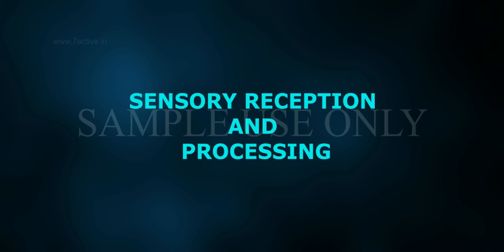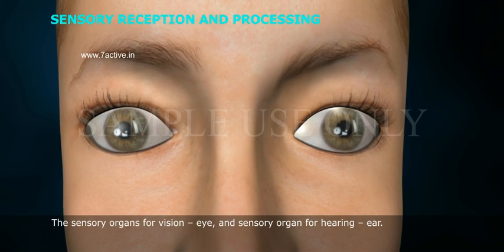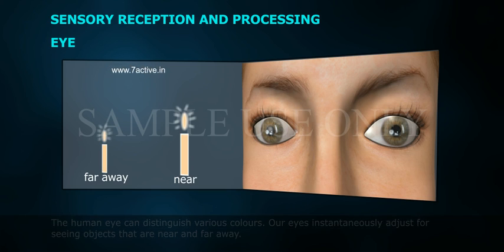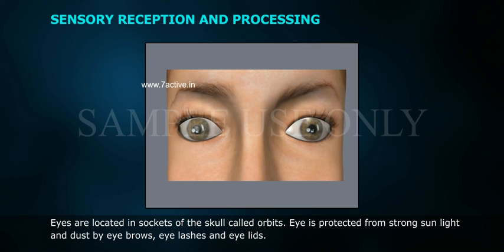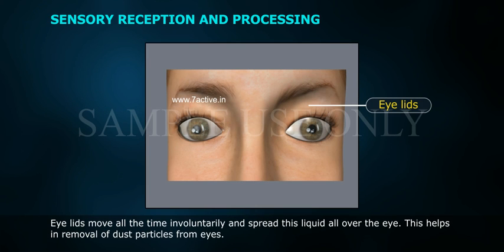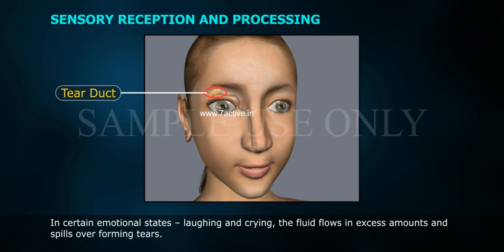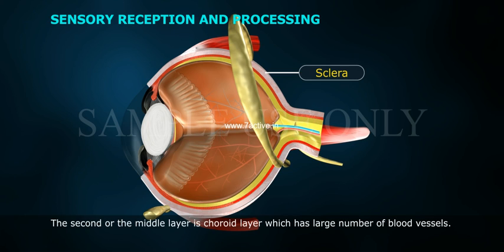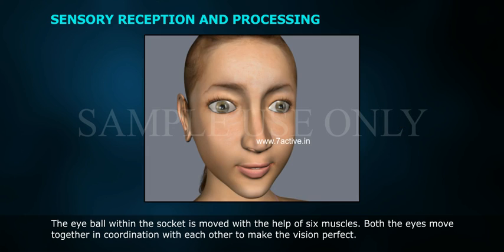SENSORY RECEPTION AND PROCESS _ PART 01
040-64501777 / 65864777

7 Active Technology Solutions Pvt.Ltd. is an educational 3D digital content provider for K-12. We also customise the content as per your requirement for companies platform providers colleges etc . 7 Active driving force "The Joy of Happy Learning" -- is what makes difference from other digital content providers. We consider Student needs, Lecturer needs and College needs in designing the 3D & 2D Animated Video Lectures. We are carrying a huge 3D Digital Library ready to use.

SENSORY RECEPTION AND PROCESSING: The sensory organs detect all types of changes in the environment and send appropriate signals to the central nervous system CNS, where all the inputs are processed and analyzed. Signals are then sent to different parts of the brain. This is how we can sense the changes in the environment. The sensory organs for vision  eye, and sensory organ for hearing  ear.
EYE: Eye is one of the most important sense organs. Human eye is the best evolved and one of the most efficient visual organs. The human eye can distinguish various colours. Our eyes instantaneously adjust for seeing objects that are near and far away.  We have binocular vision - both the eyes seeing the same object at the same time. They form two separate images – one in each eye. However, when the final understanding is made, both the images are merged to form a single image. This helps us to have 3-D images and is estimating the distance of an object from us. Eyes are located in sockets of the skull called orbits. Eye is protected from strong sun light and dust by eye brows, eye lashes and eye lids.  Lacrimal glands are present in eyes. They secrete watery liquid containing salts. This liquid helps in destroying the bacteria, keeping the eye moist and removing dust particles. Eye lids move all the time involuntarily and spread this liquid all over the eye. This helps in removal of dust particles from eyes. The watery liquid constantly flows out of the eye through a small hole on the inner side of the lower eye lid. This hole is connected to nose by a duct called tear duct. In certain emotional states – laughing and crying, the fluid flows in excess amounts and spills over forming tears.